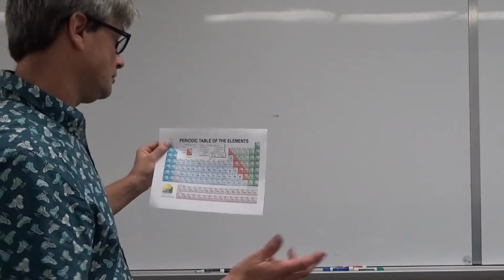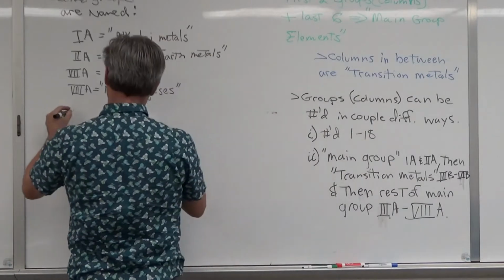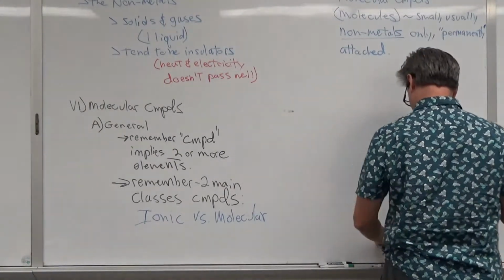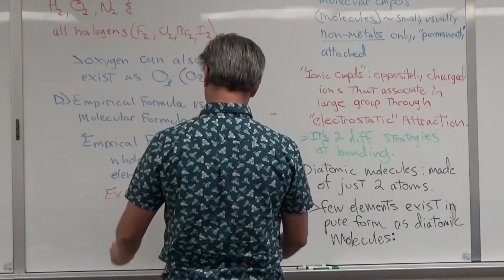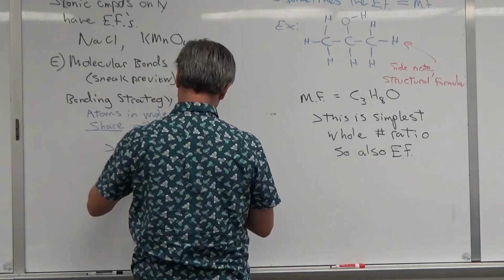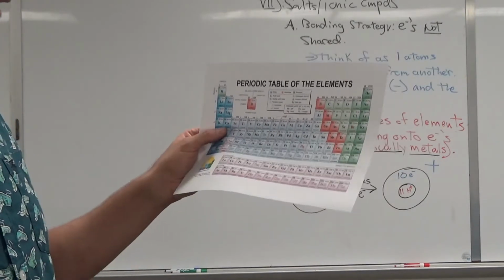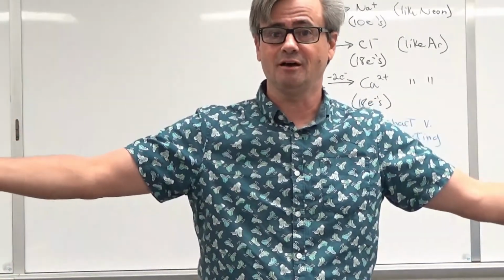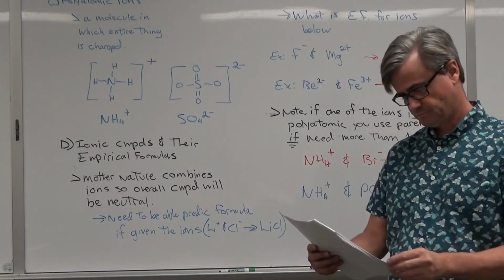CHEM 2050 CH 2 PART 2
HPU CHEM GENERAL CHEMISTRY CHEM 2050 - CHAPTER 2 - PART 2